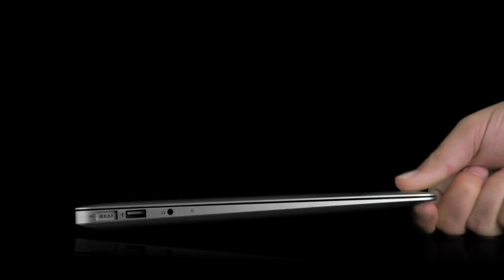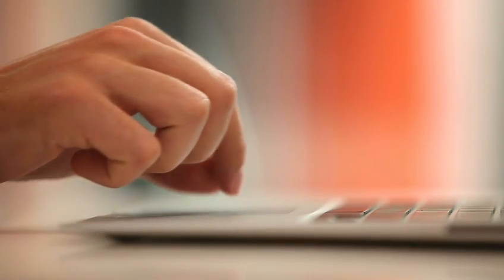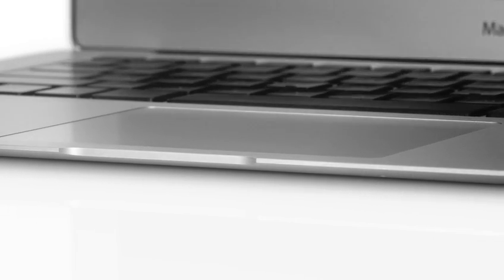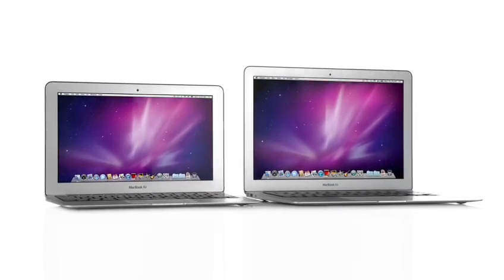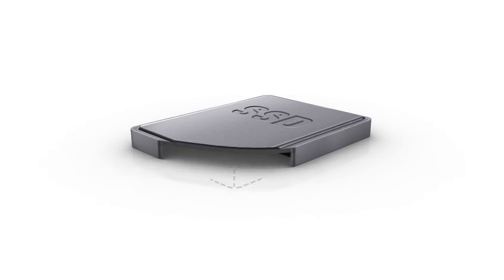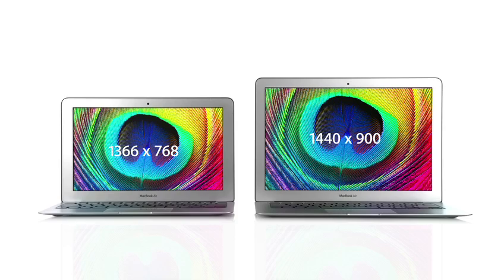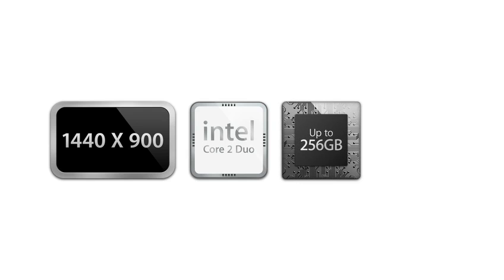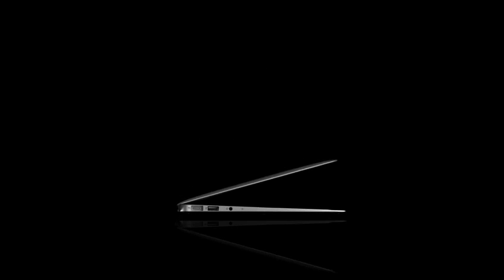The New Apple MacBook Air 2010 - Design Video (HQ)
Everything we've learned has come down to this.

We learned a lot from iPad. The new MacBook Air is proof. It's designed around all-flash storage for better responsiveness and reliability. It features a trackpad with full Multi-Touch support. And though it's incredibly thin and light, its large battery gives you portable power that lasts for hours.

Available in 11- and 13- inch models. Now starting at just $999.